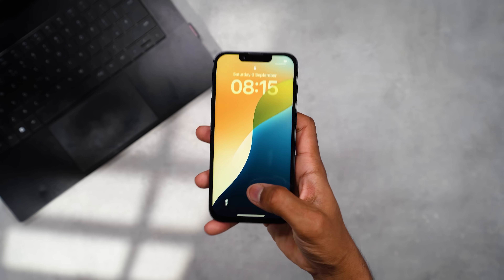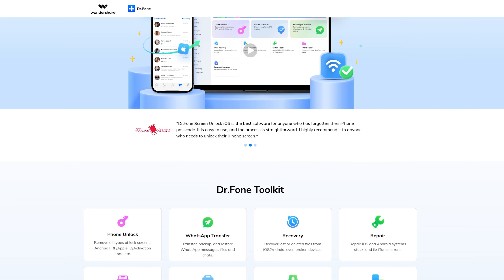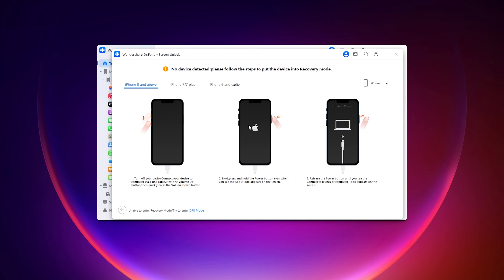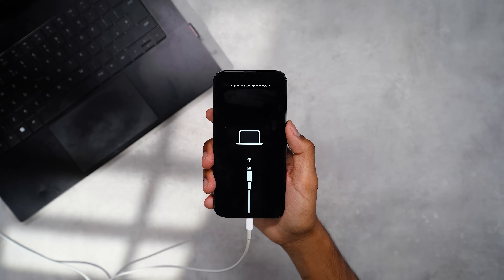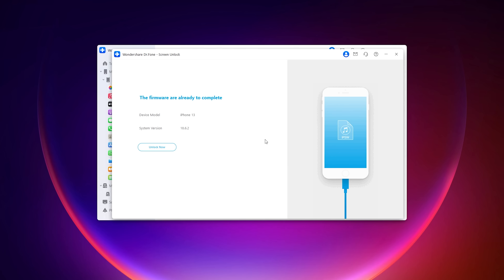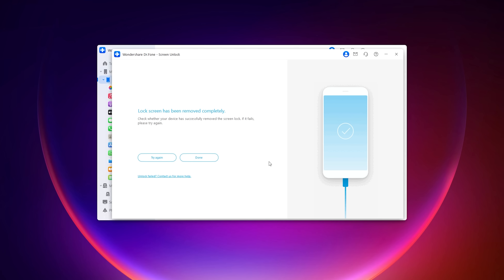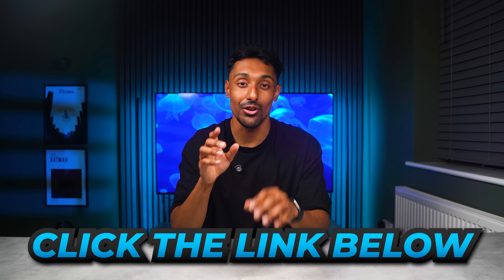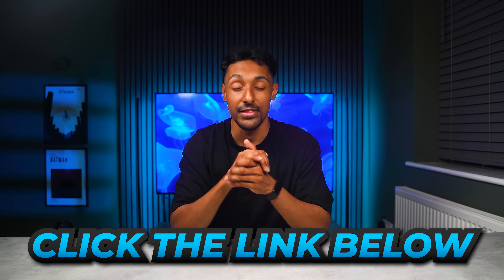How To Unlock iPhone/iPad/iPod Touch Without Passcode? Dr. Fone Software Review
Forgot your passcode? We’ve got you covered
Dr.Fone is at your service. Manage your phone, repair your system, recover your data, transfer your files, and so on.